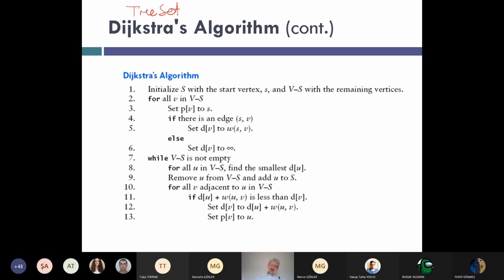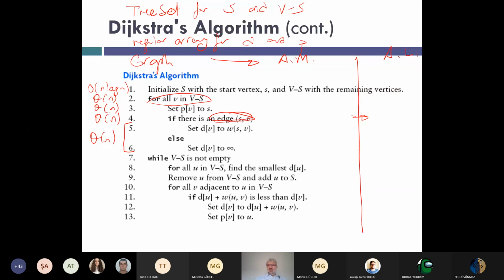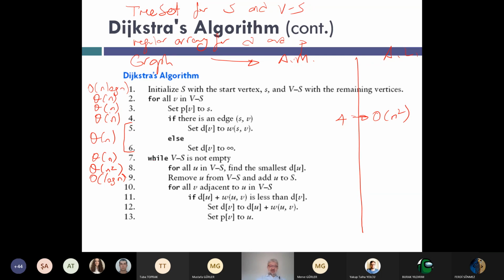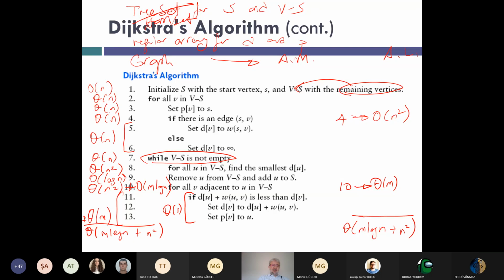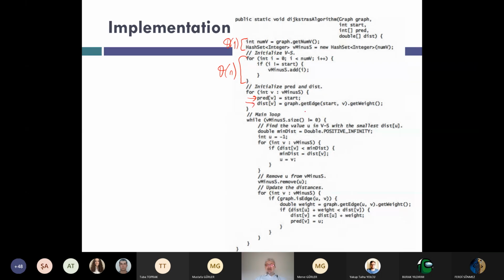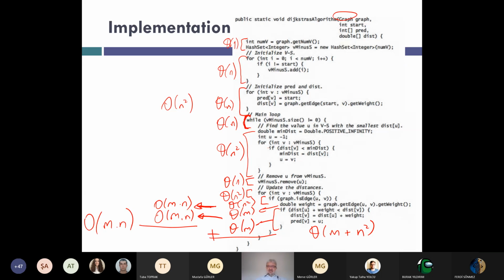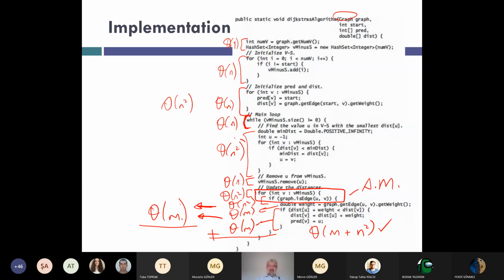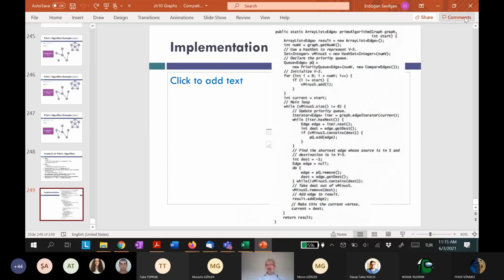CSE222 - 39. Ders 2. Part (03.06.2021)